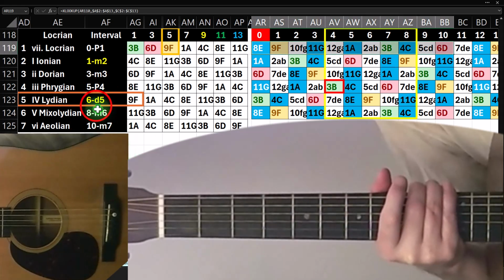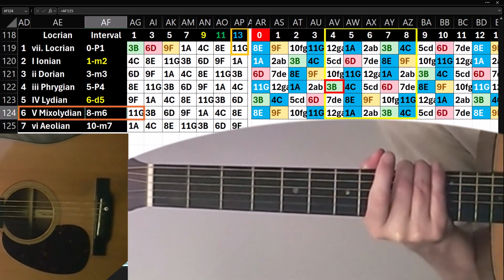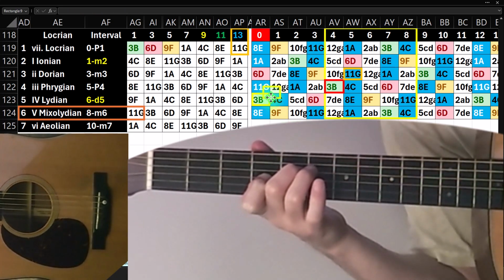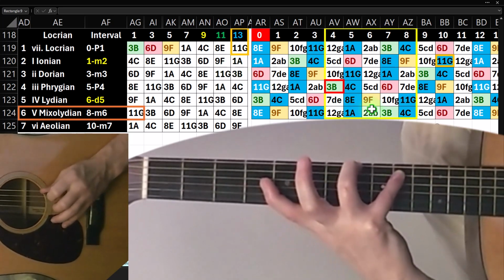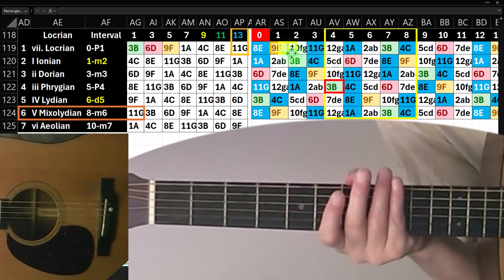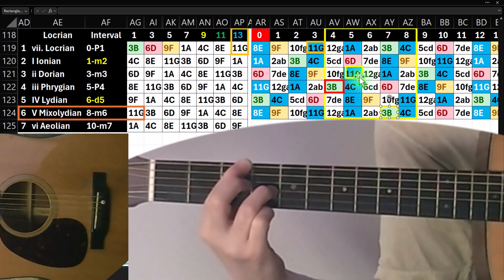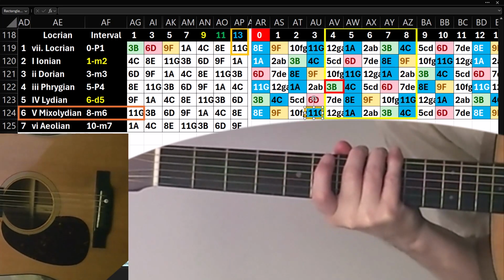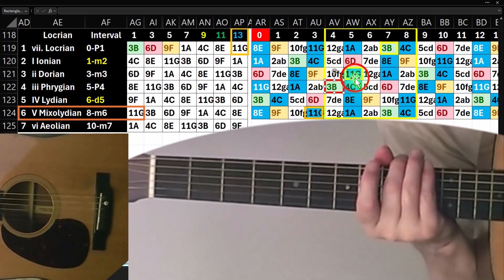B Locrian Mode 4rth Fret Minor 6th Interval on Each String 4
B Locrian Mode 4rth Fret Minor 6th Interval on Each String